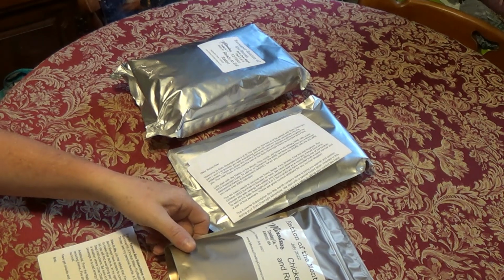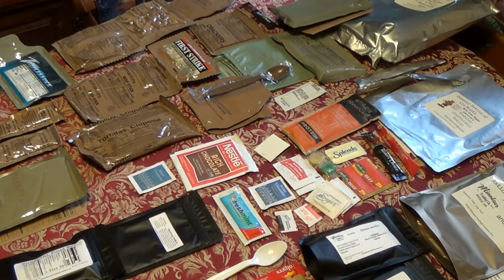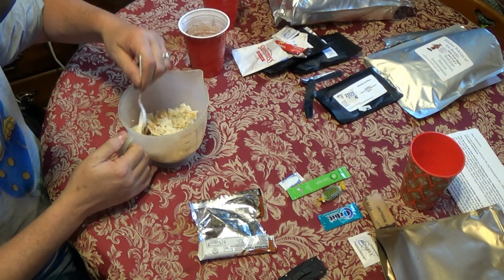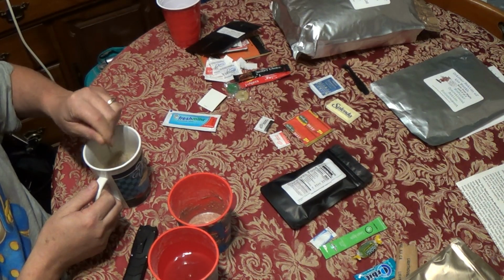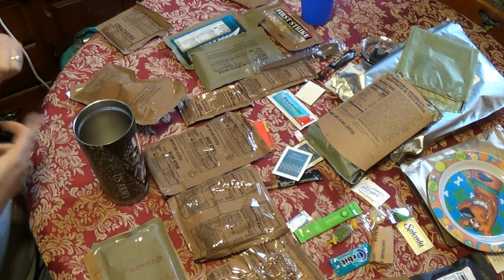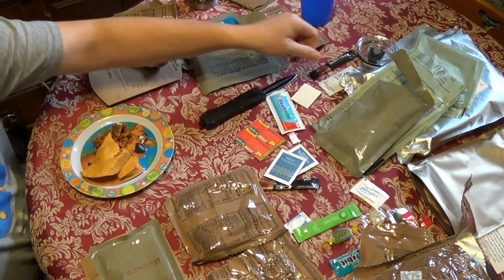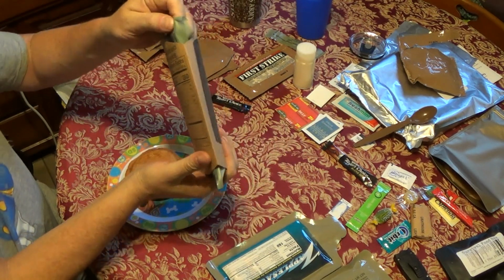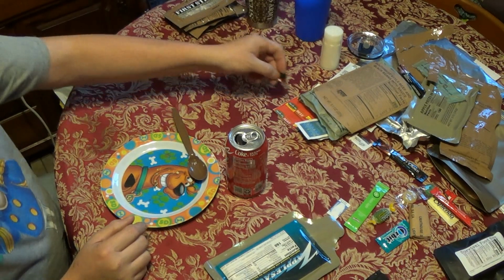Minotaur taste test 3 month's worth--July, October, November 2022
Rather long video, but then again it is 3 month's worth of the minotaur mre of the month subscription